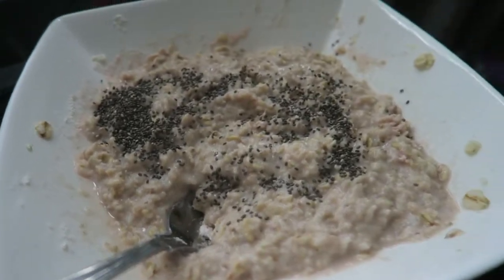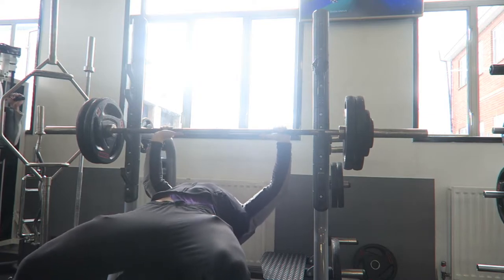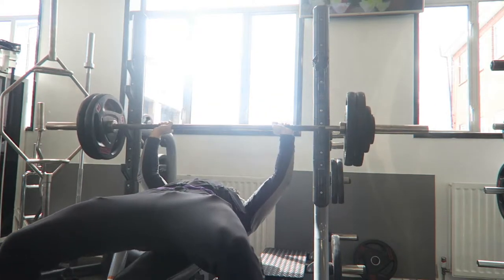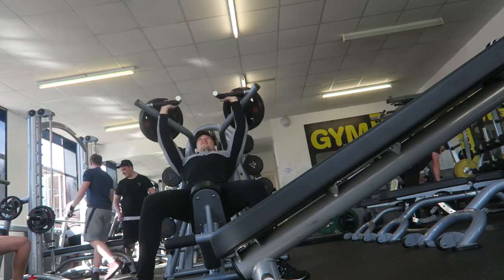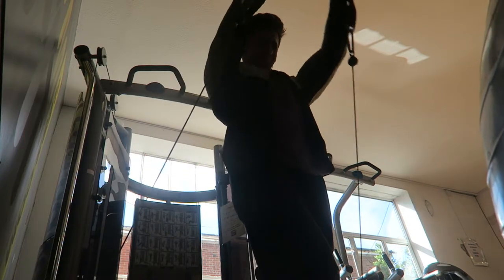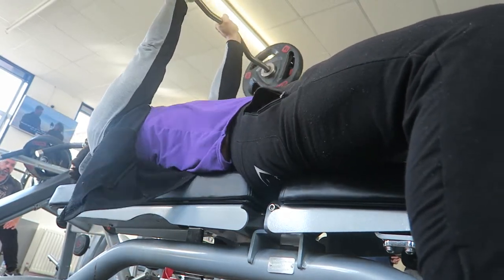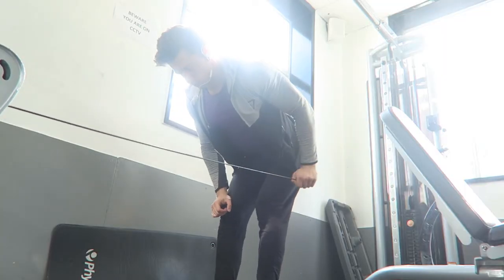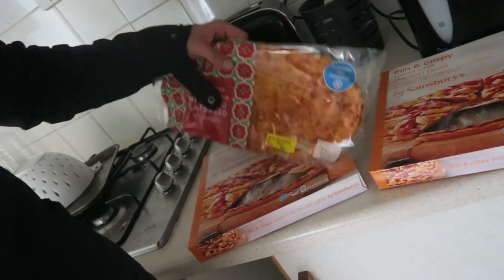Chest & Triceps - Phase 5 | THIS HAS TO STOP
The incline dumbbells will not defeat me! I'm starting to think I should extend this past 6 phases and continue the same plan until I can bench 120kg for at least 3 sets of 5!